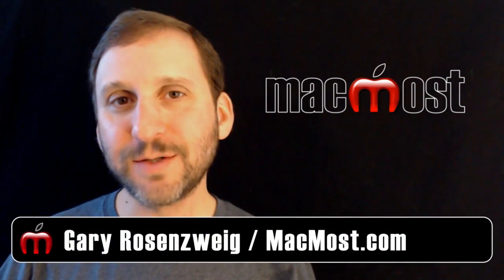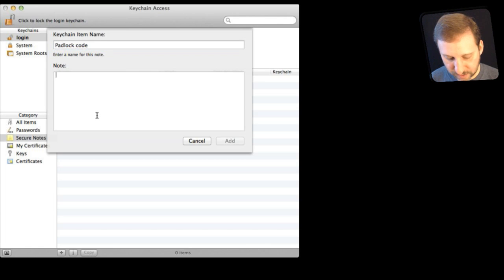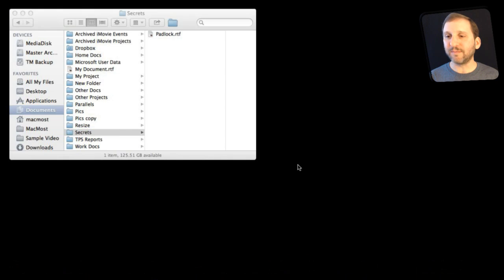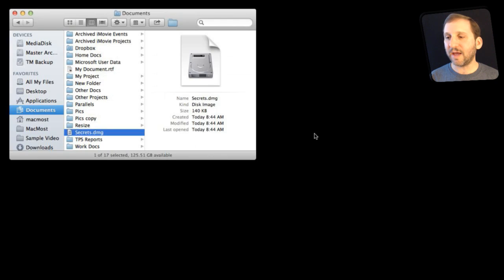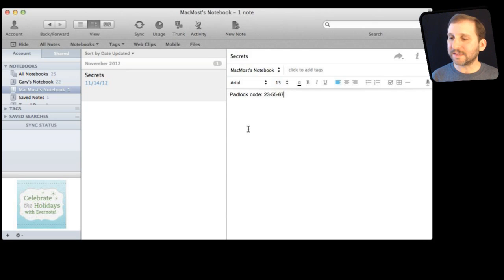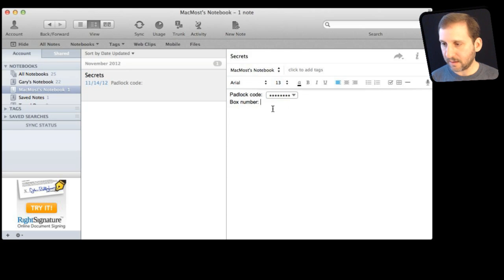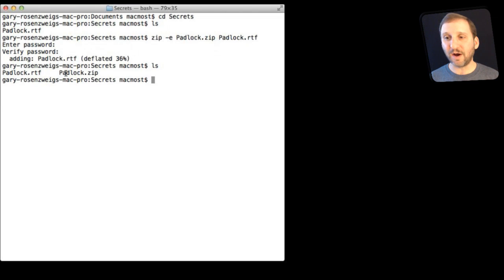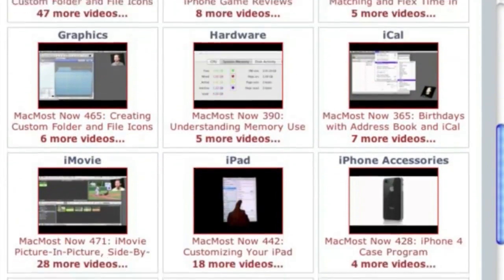Password Protecting Small Bits of Data (MacMost Now 789)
There are many ways to password protect and encrypt small pieces of data on a Mac. You can use Keychain Access to encrypt a note in your keychain. You can use Disk Utility to create a small encrypted disk image. The app Evernote allows you to encrypt a piece of text inside a note. You can also use the Terminal to create a password protected zip file.